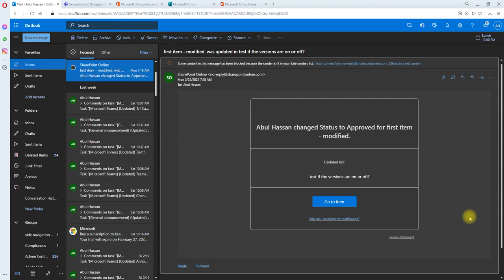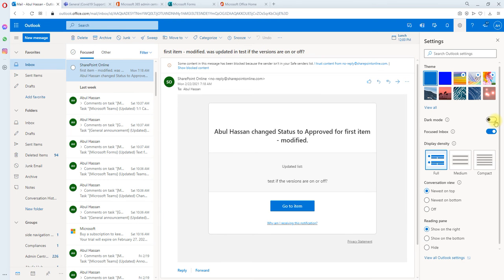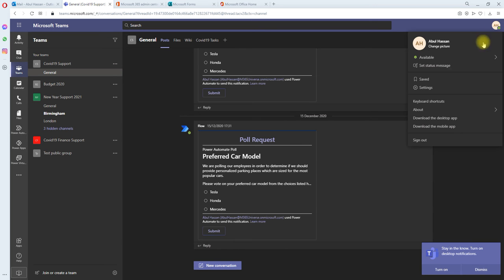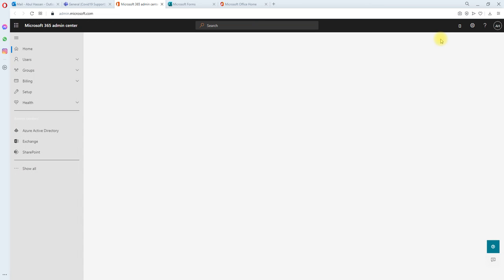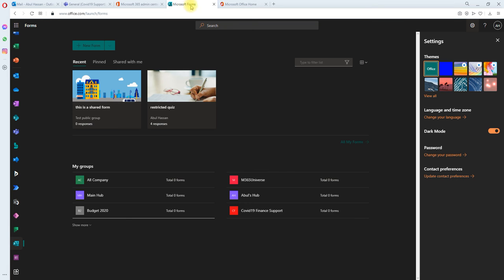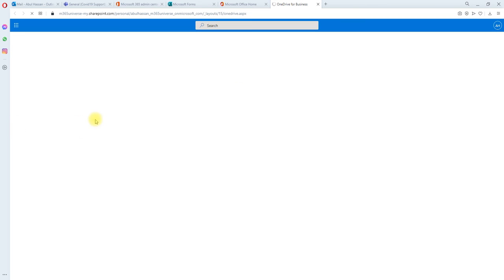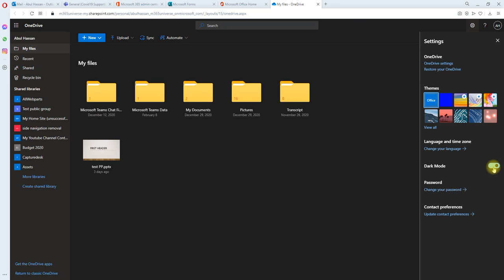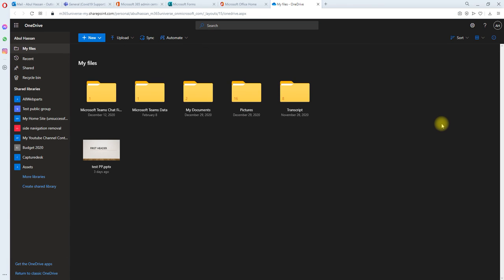Dark Mode (theme) extended to OneDrive - Feb'2021 Release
From Feb 2021, OneDrive also has Dark Mode - it gives less strain to your eyes! Make use of it!